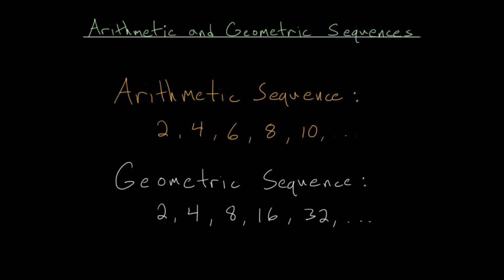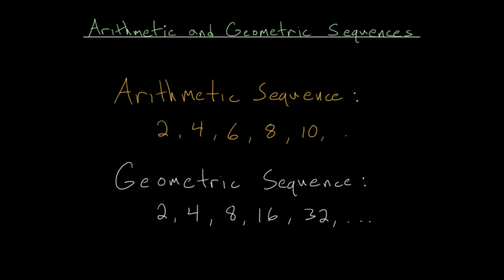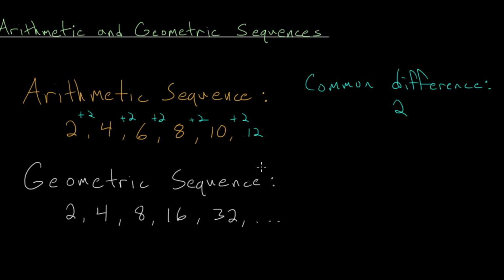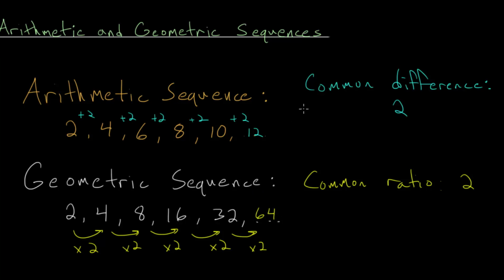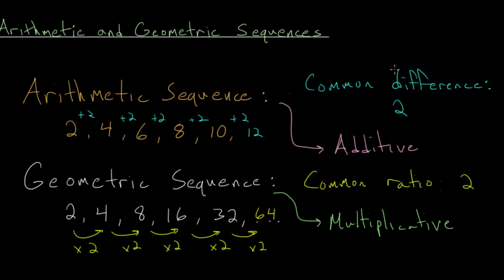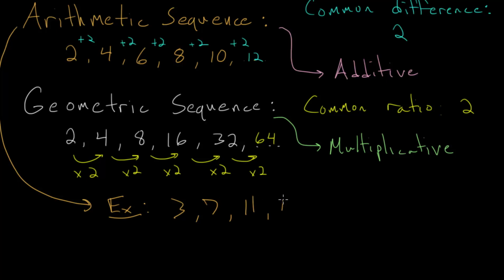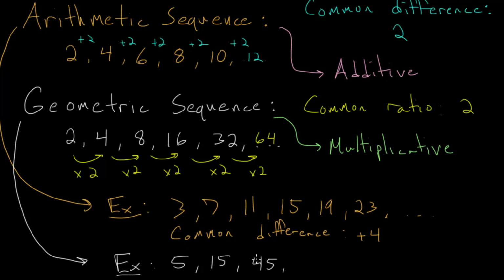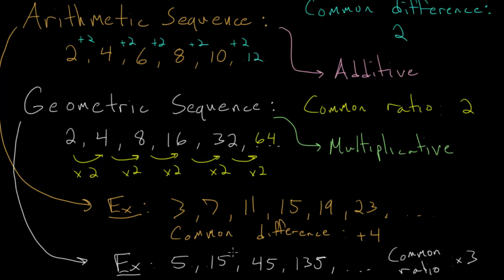Arithmetic and Geometric Sequences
This video introduces both arithmetic and geometric sequences. Sequences are a collection of numbers where there is usually a pattern. Arithmetic sequences involve adding or subtracting to go from one term to the next while geometric sequences involve multiplying or dividing going from one term to the next.

The video reviews the basic vocabulary for each type while also looking at several example sequences.

EulersAcademy.org